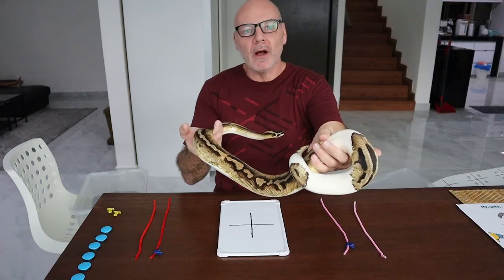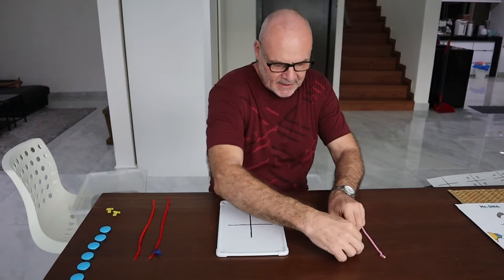Ball Python Genetics Part 2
If you were ever confused about genetic terminology, this video is for you - Dominant, Co-Dominant (Incomplete Dominant), Recessive, Heterozygous, Homozygous, Allelic Interactions, Superforms, ALS (Acts Like Super) and more. What they are, how they work and what they mean when breeding Ball Pythons.